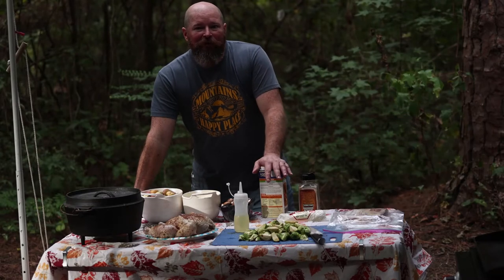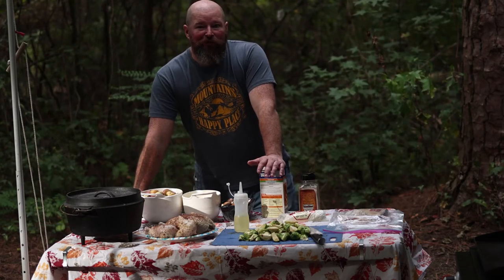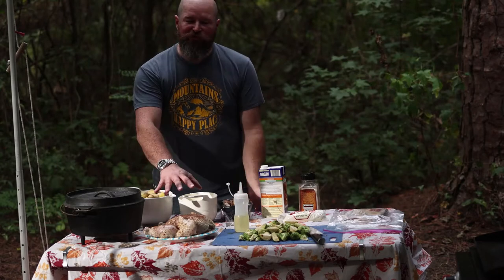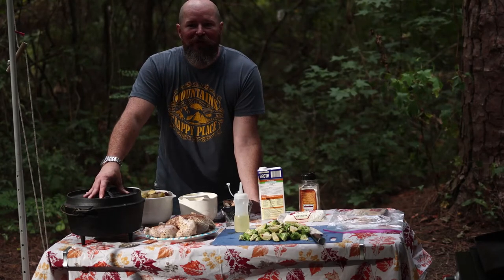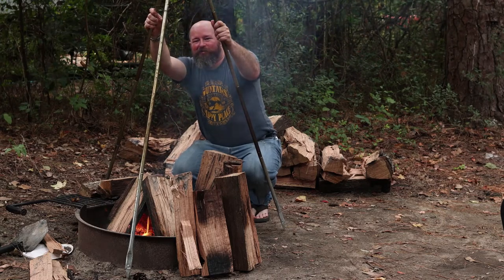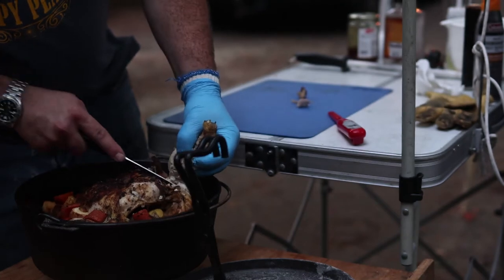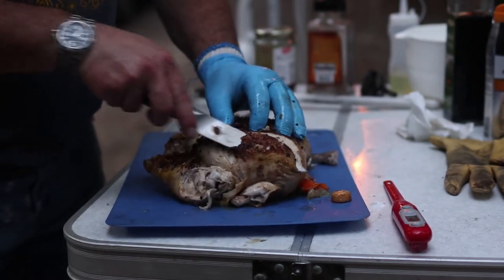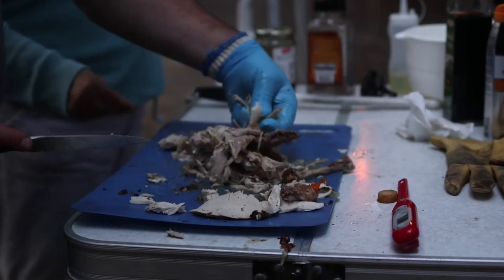Campfire Dutch Oven Chicken with root vegetables and Brussel Sprouts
Thanks for clicking on this video. I have for you today a camping favorite of mine. Dutch oven chicken with root vegetables coupled with Brussel sprouts with goat cheese, bacon and balsamic glaze.

If you want to keep up with my camping buddy, go check out Budget Dad adventures right